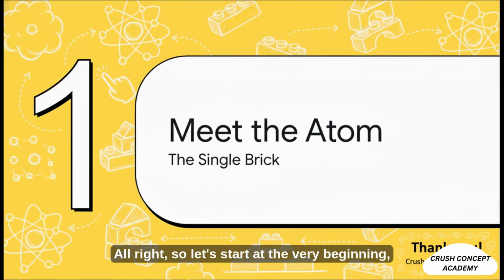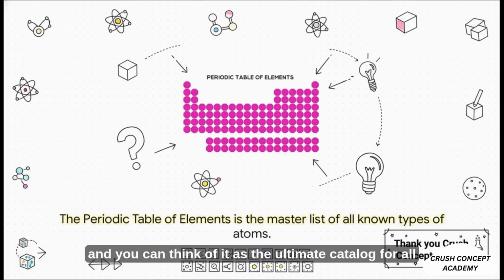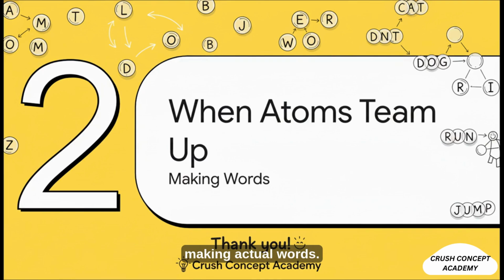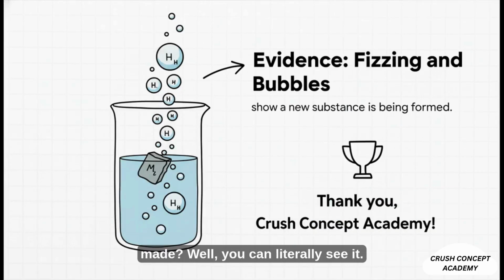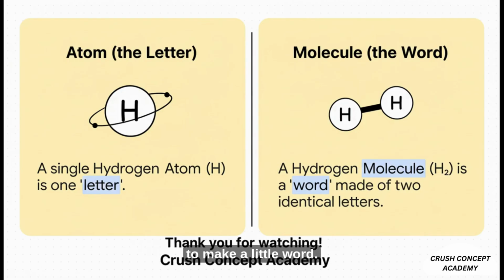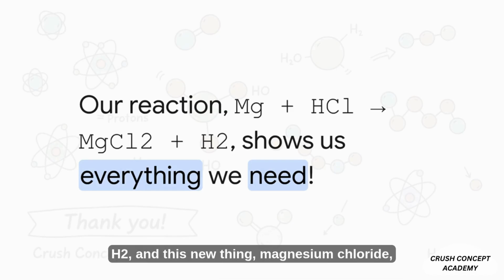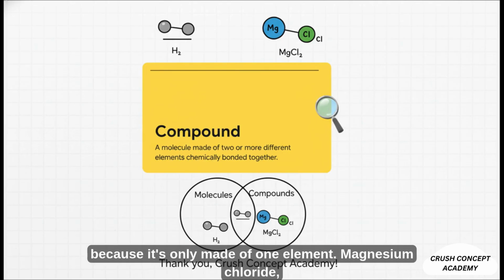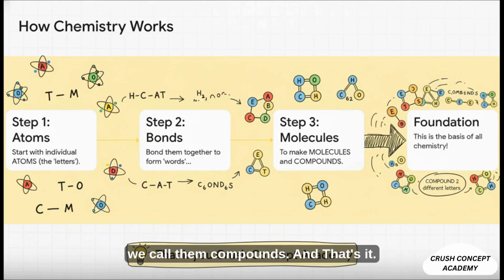"Don't let chemistry give you a headache—learn atoms, molecules & compounds fast in minutes!"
Can you now tell me the difference between atoms, molecules and compounds?